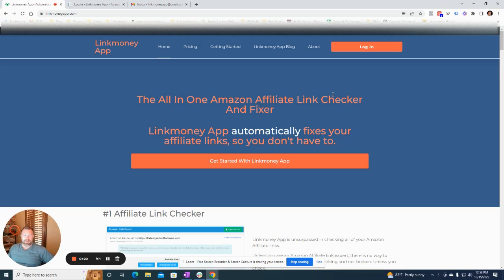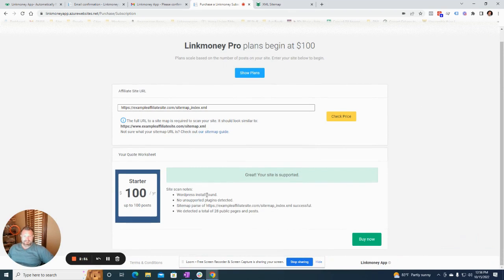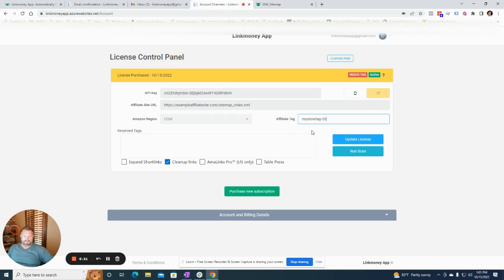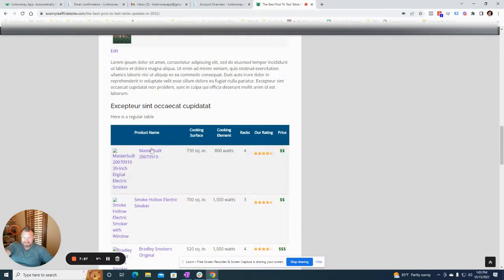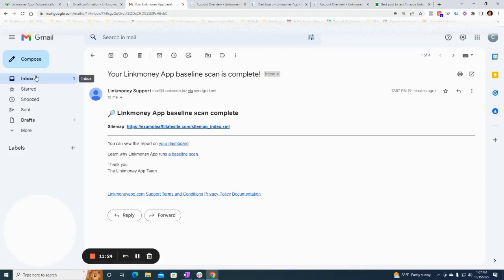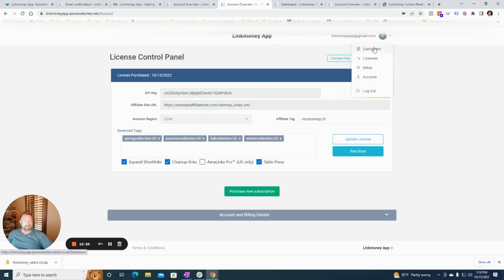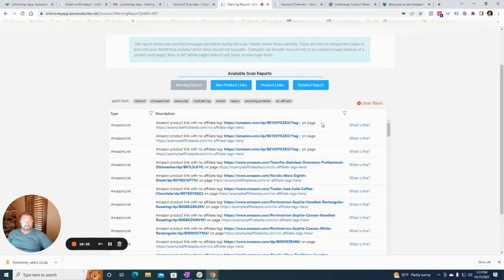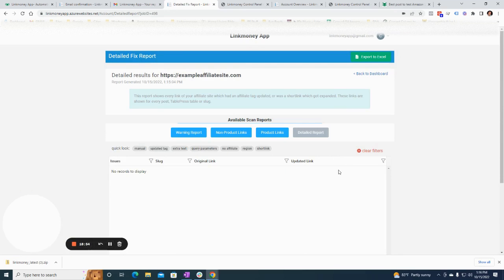Linkmoney App Getting Started Guide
This is the Linkmoney App Getting Started Guide. The goal of this video is to walk first-time Linkmoney App users through the setup, activation, and use of the system.
0:00 Welcome
0:13 Create a Linkmoney Account
1:25 Start your first account setup
1:42 Enter your WordPress Sitemap
2:26 Check price
2:52 Pay with Stripe
3:20 Baseline Scan Starts
3:42 Go to the License Control Panel
4:05 Set up License for the first time
6:14 Show example site before Linkmoney App fixes everything
7:39 View your Baseline Scan
8:49 Reserved Tags Explained
10:02 Download Linkmoney App Plugin
11:13 Add your API Key to the plugin and activate
11:59 Run Linkmoney App for the first time
12:44 View what Linkmoney App automatically fixed
14:10 View your Detailed Report
14:10 View Warnings
14:54 Non-Product Report
16:20 Run Linkmoney App a second time